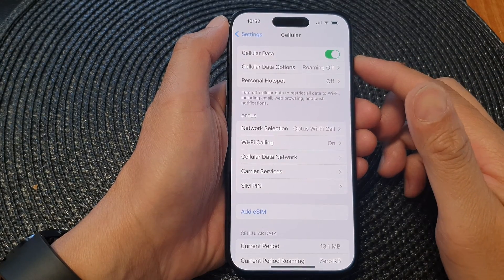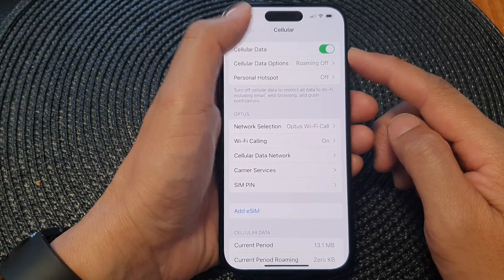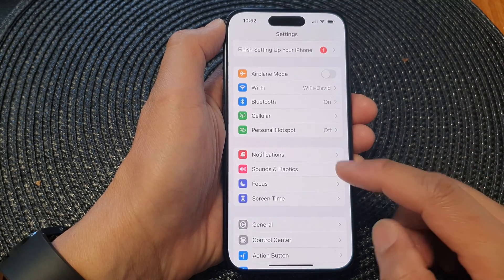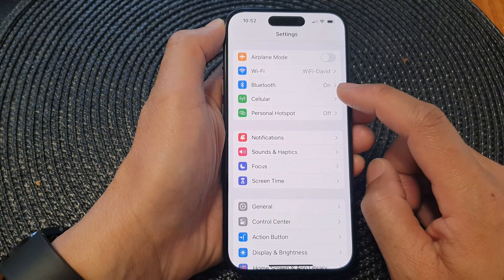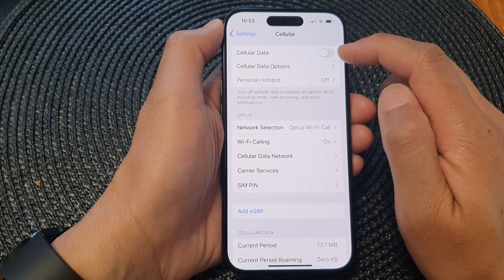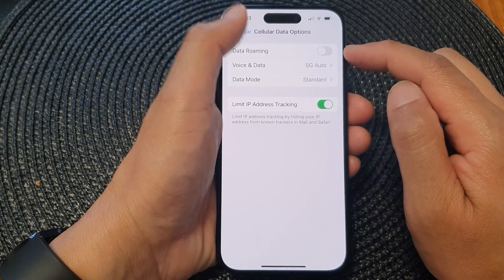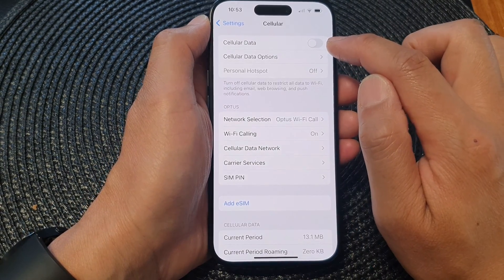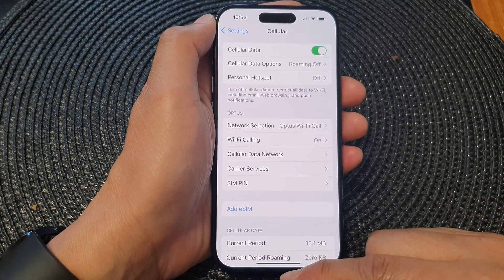iPhone 15/15 Pro Max: How to Turn On/Off Cellular Data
Welcome to our iPhone 15 tutorial! In this video, we'll guide you through the simple steps to turn on and off cellular data on your iPhone 15, iPhone 15 Pro, Pro Max, and iPhone 15 Plus.

Unlock the Full Potential of Your iPhone 15!

📱 Turning cellular data on and off is a fundamental skill that every iPhone user should know. Whether you're trying to conserve battery life, avoid overages, or simply want to control your data usage, this tutorial is for you.

Benefits of Watching this Tutorial:

1. Battery Optimization: Learn how to manage your cellular data to maximize your iPhone 15's battery life.

2. Data Control: Take charge of your data usage to avoid unexpected charges on your monthly bill.

3. Travel-Ready: Discover how to disable data when traveling abroad to prevent unwanted roaming charges.

4. App-Specific Control: Understand how to limit data usage for specific apps, ensuring they only use data when you want them to.

5. Emergency Connectivity: We'll also cover how to enable data in emergency situations even when you're out of Wi-Fi range.

Don't miss out on getting the most out of your iPhone 15. Watch our tutorial now and become a pro at managing your cellular data!